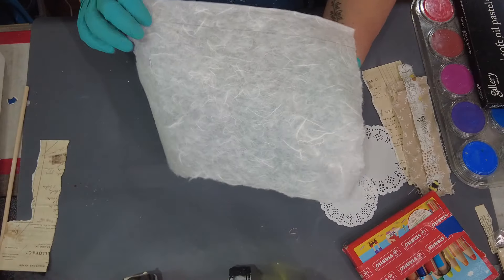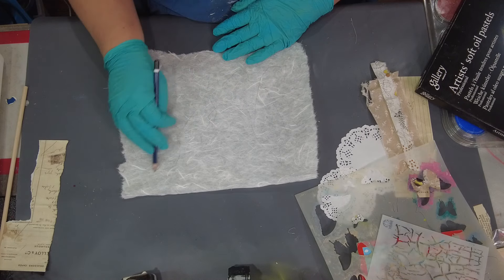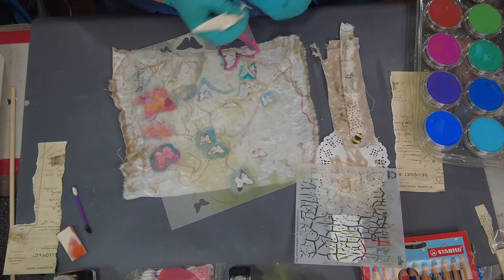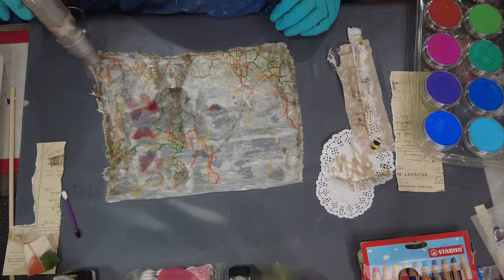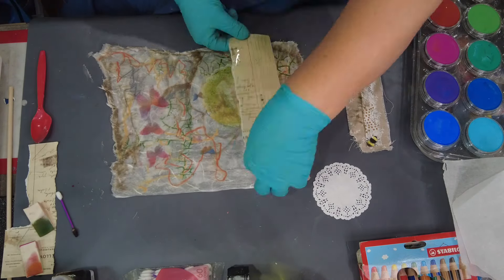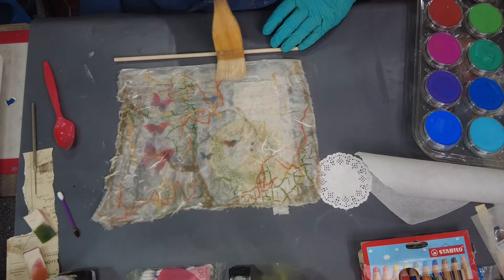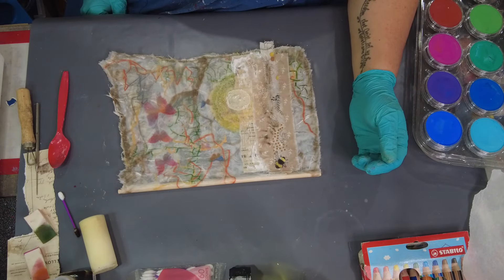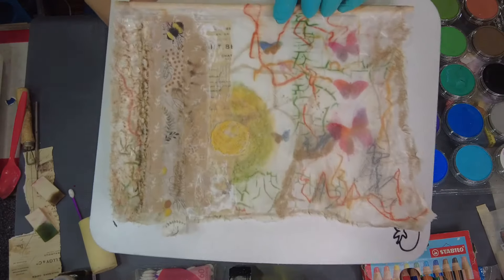Encaustic on Paper Demonstration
Hi everyone! thank you for your patience as I had a couple of down weeks.  But I am back and have a short little video for you today demonstrating how to work with several materials on paper, including Encaustic!  This is a quick one, so don't blink!  You can see the finished piece over on my Instagram!